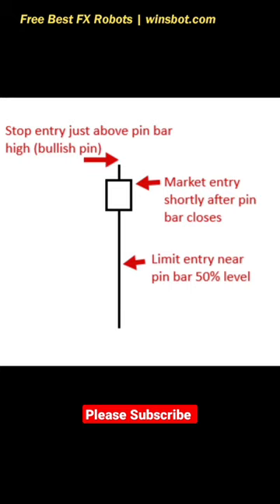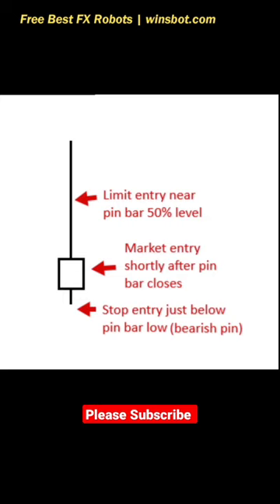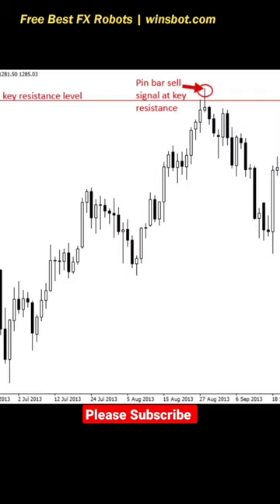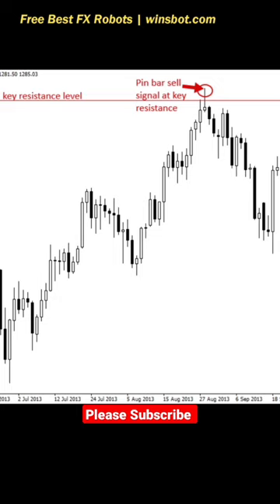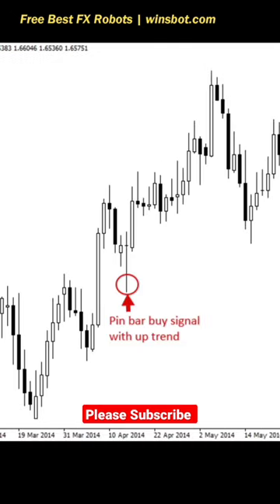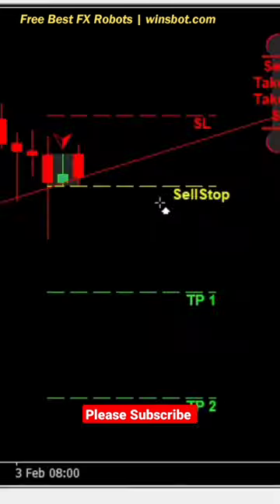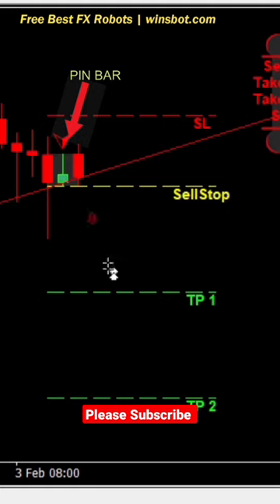Profitable Trading with Pin Bar Signal